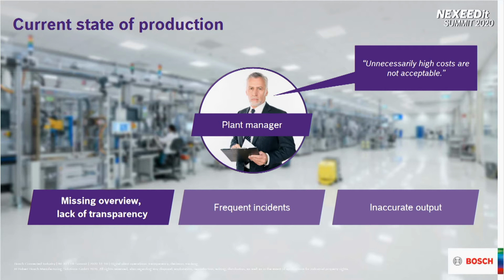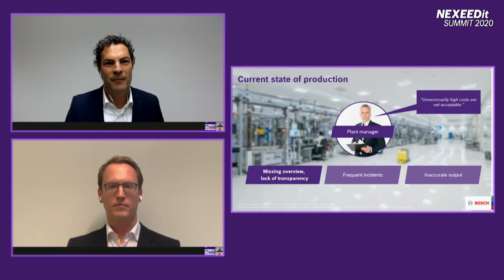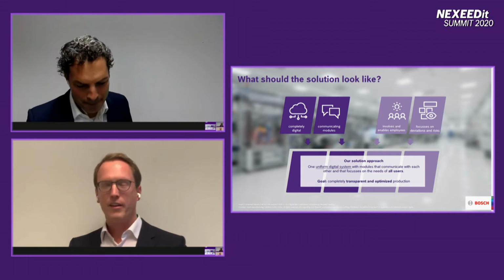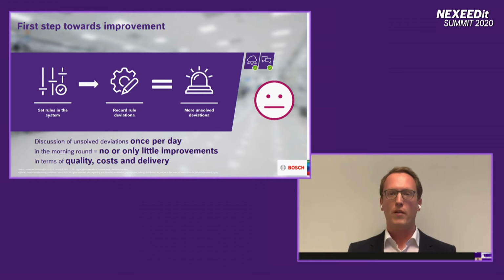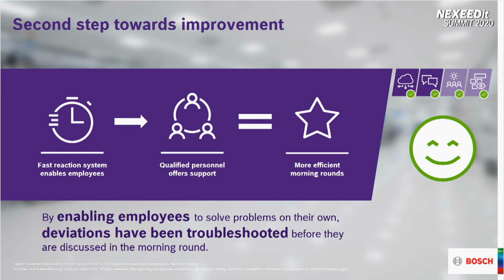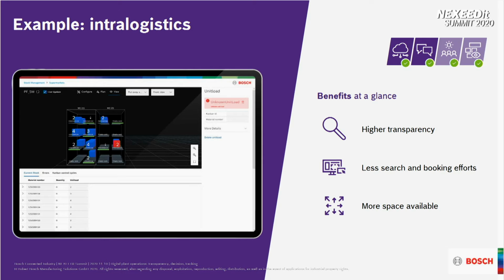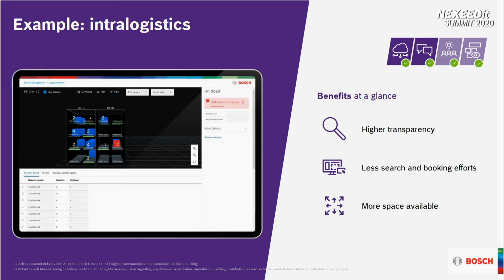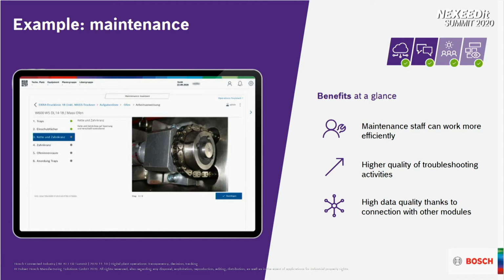Digital plant operations: transparency, decision, tracking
Tino Schuebel, Head of Product Area Plant Operation, and Dr. Kai Lorentzen, Product Management Product Area Plant Operation, Bosch Connected Industry: Digital plant operations: transparency, decision, tracking